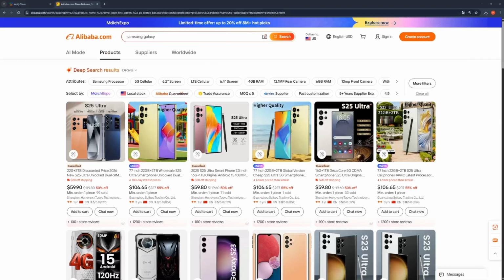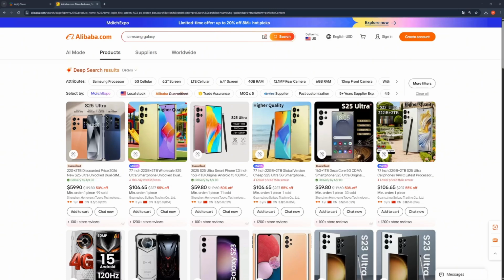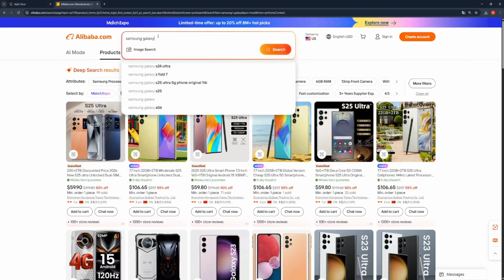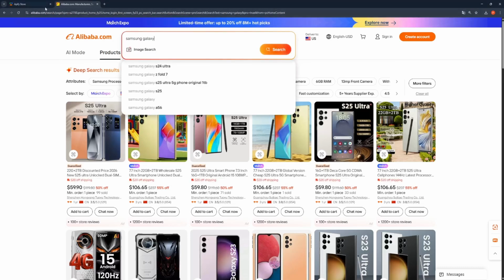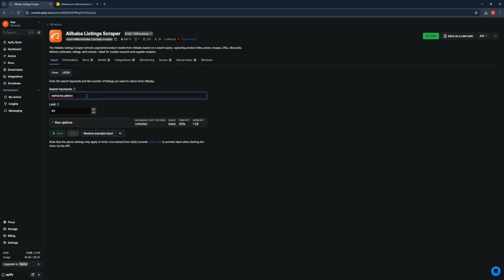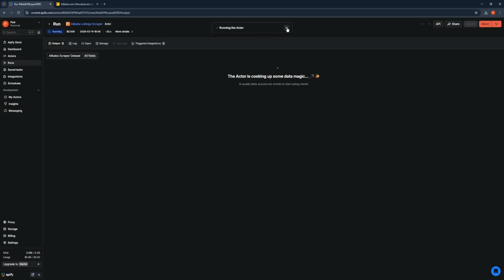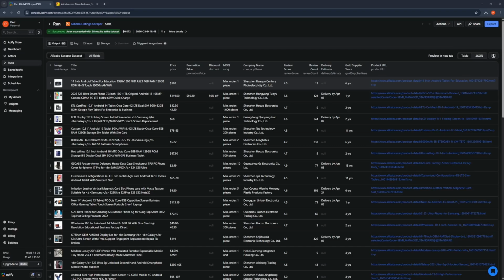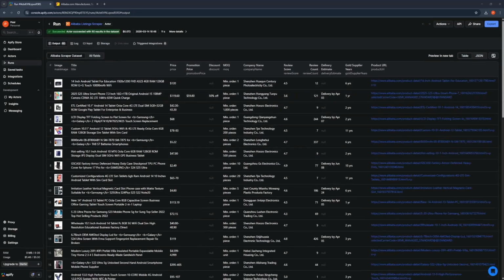How to Scrape Alibaba Listings with Apify (Step-by-Step Tutorial)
In this video you'll learn how to scrape Alibaba product listings automatically using Apify.

This scraper extracts structured data from Alibaba search results including product titles, prices, promotion prices, discount percentages, minimum order quantities, supplier company names, country codes, review scores, and delivery estimates.

You can use this data for supplier discovery, wholesale price monitoring, product sourcing, competitive analysis, and market research.

Steps covered in this tutorial:

1. Go to Alibaba dot com and search for a product
2. Open the Alibaba Listings Scraper on Apify
3. Paste the search keyword
4. Set the total number of items to scrape
5. Run the scraper
6. Explore the dataset
7. Export results as CSV, JSON or Excel

Apify is a powerful platform for web scraping and automation that lets you collect structured data from any website without writing code.